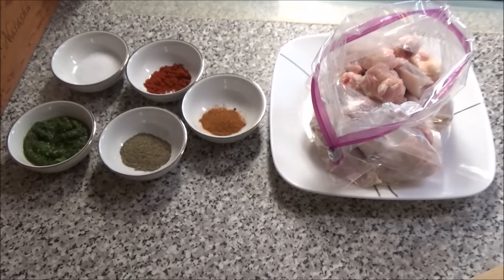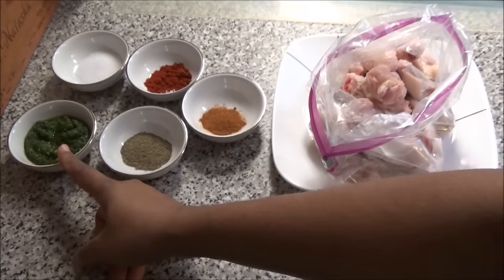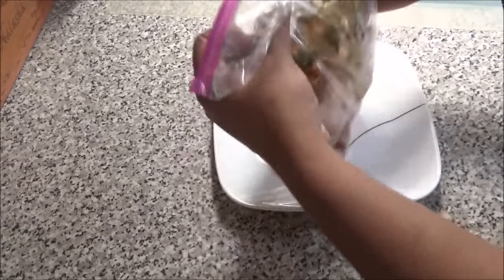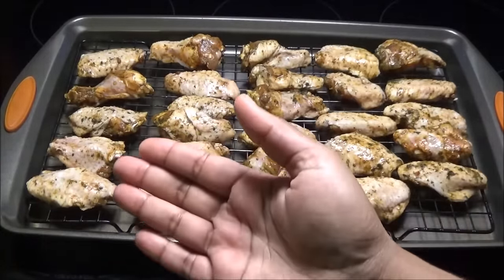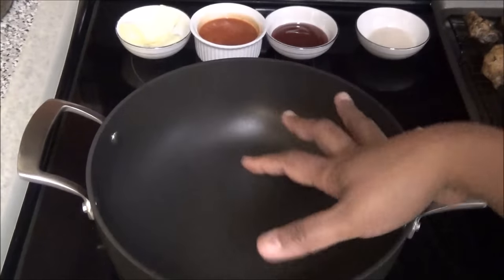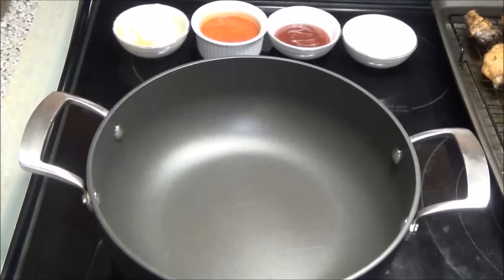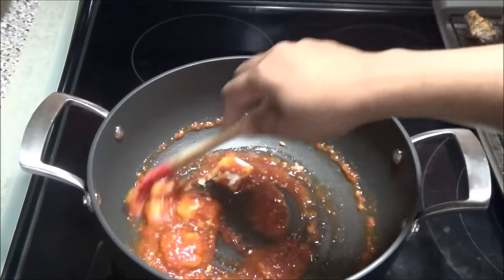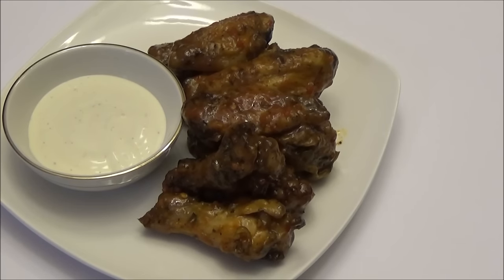Trini Style Buffalo Wings - Episode 364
2 tbsp. green seasoning
1 tsp black pepper
1 tsp cayenne powder
1 tsp salt or to taste
2 tsp paprika
2 tbsp. unsalted butter
1/4 cup berties pepper sauce
2 tbsp. ketchup
1 tbsp. brown sugar

OR
send product to